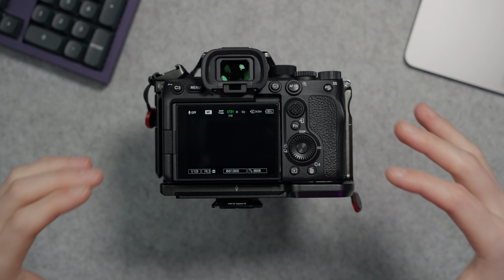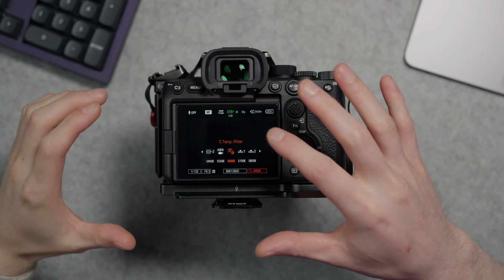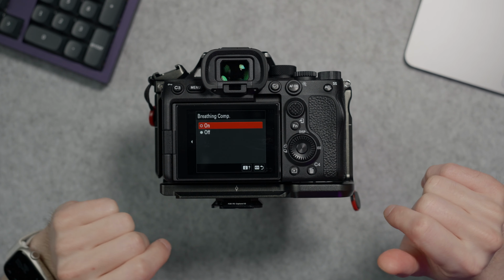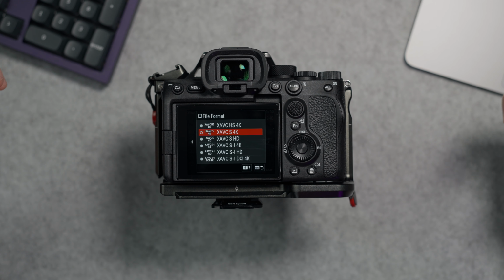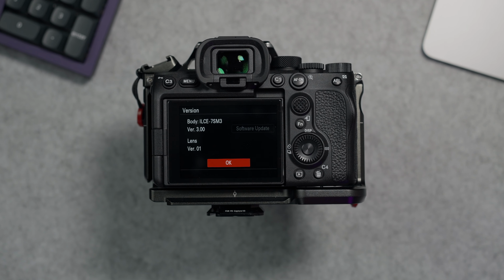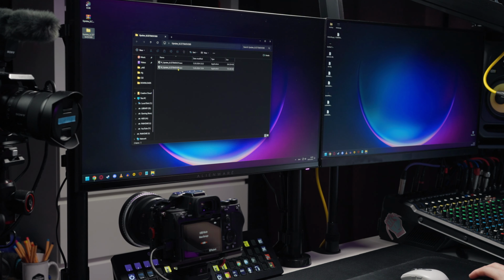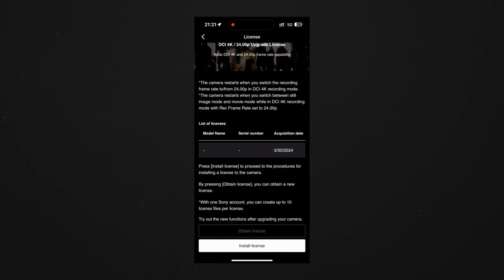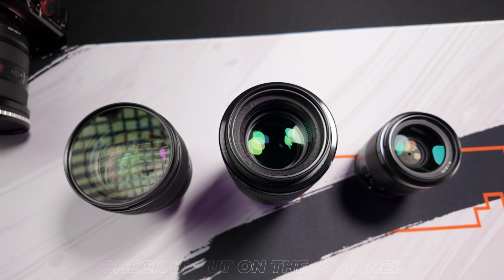You SHOULD update your SONY A7S III right now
I updated my A7S III last week and the update really made the camera feel in line with the newer released SONY cameras. The update process is easy and free and I hope this video will help anyone who wants to see the updating process and check out the new menu and features ✌️

Main Sony camera
2nd Sony camera
Photography camera
Quick vlogging camera
Wide lens
Standard lens
Macro lens
Portrait lens
Lightweight tripod
Vlogging tripod
BEST VND filter
Studio mic
Vlogging mic
Wireless mic
Favourite camera cage
Favourite sling
Favourite backpack